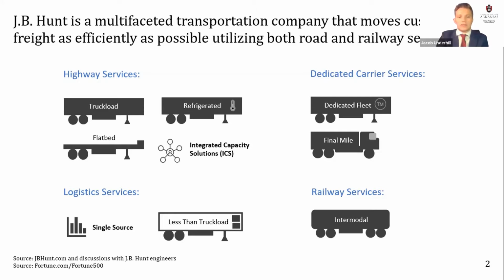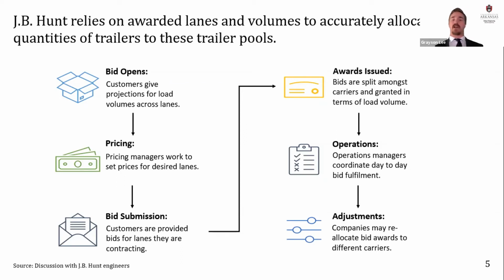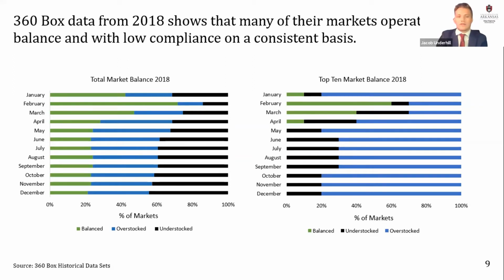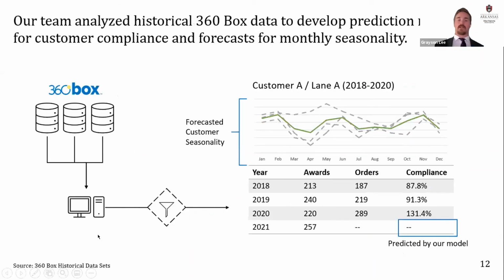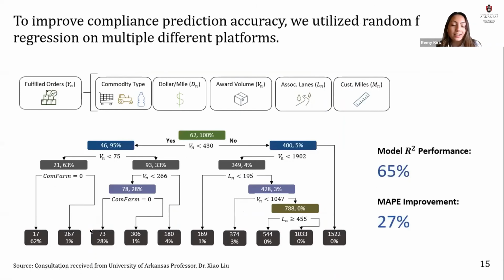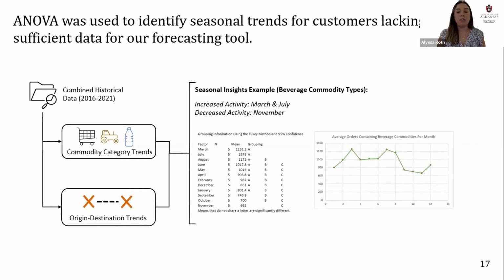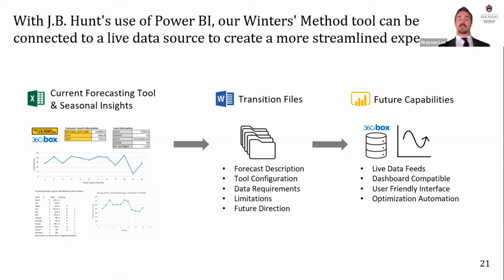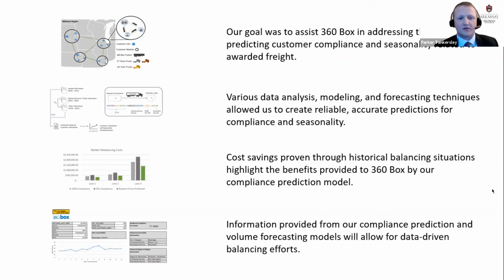Capstone 2020-2021 J.B. Hunt 360 Box Engineering Team Presentation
Project Title: Balancing Inbound and Outbound Flow of Trailers by Predicting Customer Compliance and Seasonality
Team: Parker Tankersley, Project Manager; Grayson Lee, Remy Kirk, Jacob Underhill, and Alyssa Roth.
Supported by: J.B. Hunt 360 Box Engineering Team